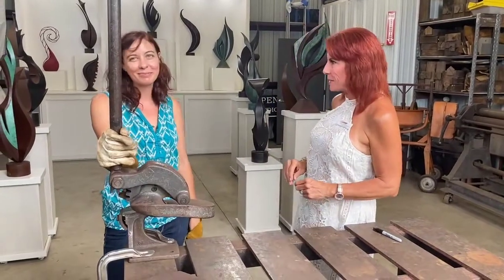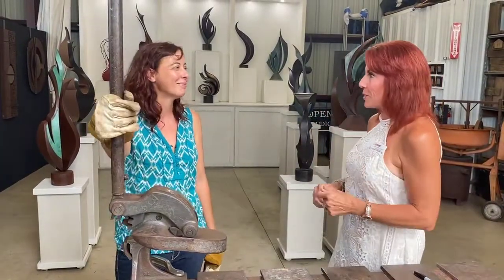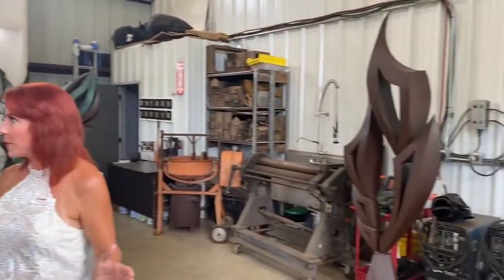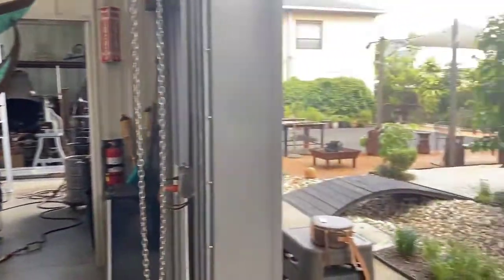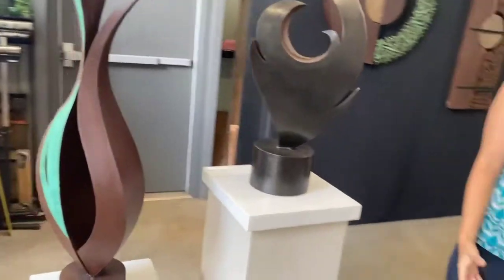Member Moments provided by our Board - Dominice Gilbert & Kelly Lee McFrederick - August 2021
"Member Moments" is where the St. Pete Arts Alliance's Board of Directors goes out into the St. Pete arts community to have one on one interviews with our Arts Business Partner Members.  These video interviews will allow viewers insight into what makes the work of that artist so amazing and how they view the needs of the art community and the way in which SPAA responds to those needs.

Meet Dominice Gilbert, Metal Sculptor and SPAA Board Member, Kelly Lee McFrederick, Broker / Associate and NAR Instructor for Premier Sotheby's International Realty.

“I got the joy of meeting this talented, well-educated, and schooled sculpture artist last week! So lovely to hear from Dominice Gilbert and her belief in the value of the  St. Pete Art Alliance for all artists. She appreciated their support during the last year and how they are currently supporting artists and helping their works to be seen. She is a buff, pretty woman using heavy welding tools, precision metal cutting blades, and flattening rollers all laid out. She is tirelessly working to keep large installations in stock; currently, her large outdoor pieces are in the highest demand.

I also learned Dominice has a worldwide base of private collectors and hotels globally vying for her outdoor sculptures. She keeps an updated and current website of sculptures she is selling currently, and the "Second Saturday ArtWalk" is a true event she gears up for with new artwork, clean studio, rocks raked, and her zen atmosphere prevails. A beautiful outdoor space with the more scaled sculptures located inside the studio, you could tell she curated space to give room to walk around these very interesting sculpture pieces and see the color hues and shapes; she has such a variety of pieces for the walls, standalone, and some creative jewelry niches!

Her mind is very focused and authentic; Dominice creates inspired nature and her own ideas; and with regards to commission work, the ideas have to be her own inspirations and to feel the environment. Dominice is her own creative person and sees the art and the expression of movement and controlled color-thru her eyes and the eyes of nature.” – Kelly Lee McFrederick